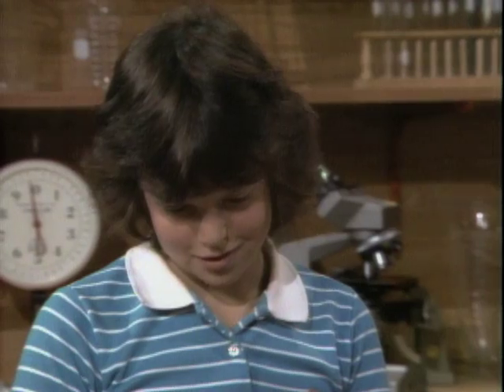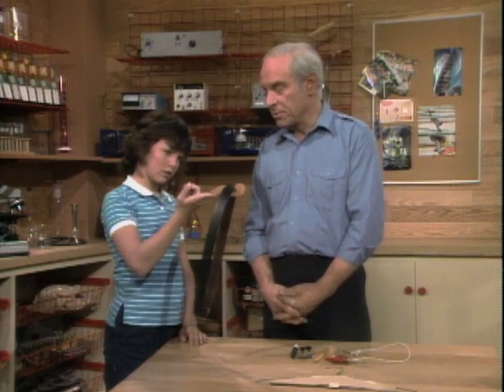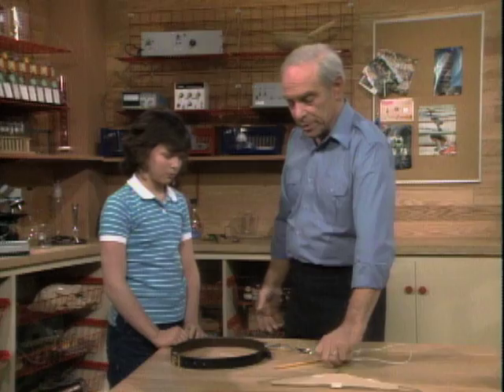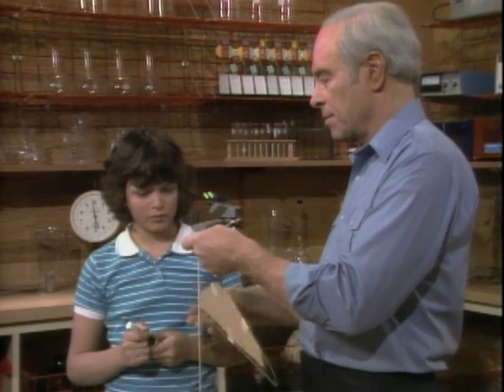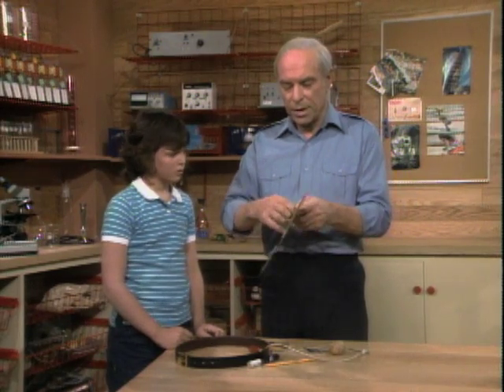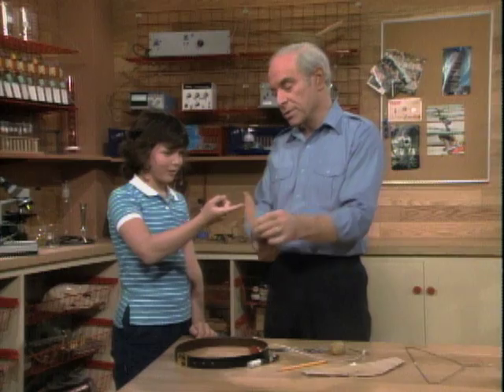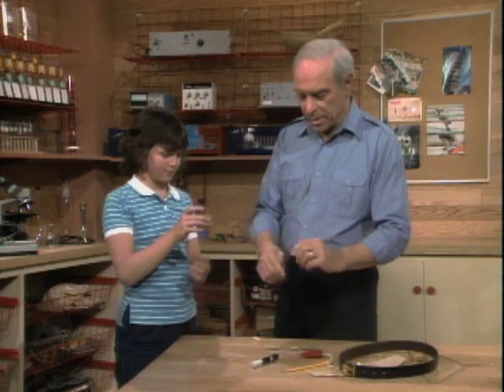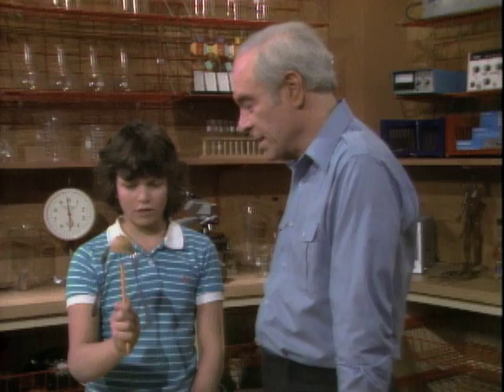Center Of Gravity - Mr. Wizard's Supermarket Science